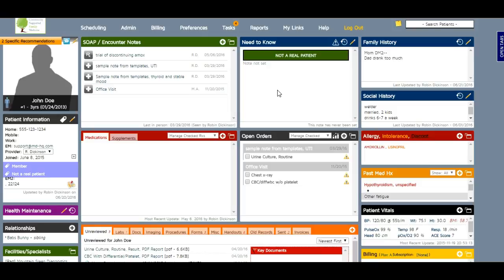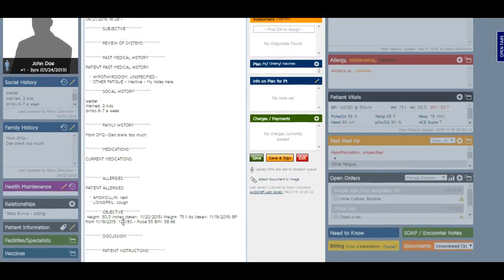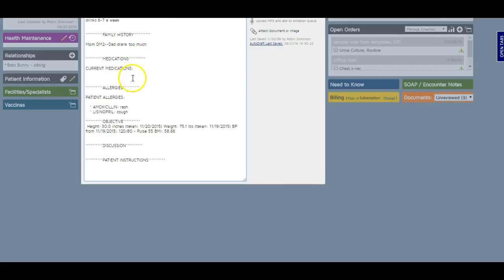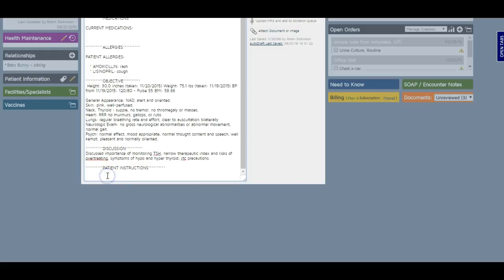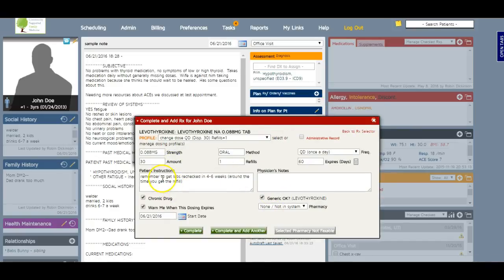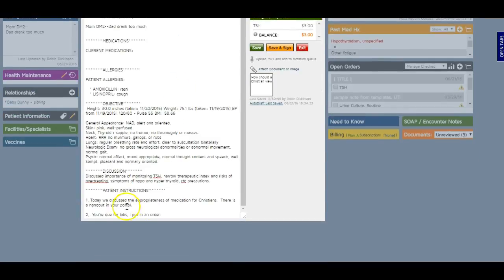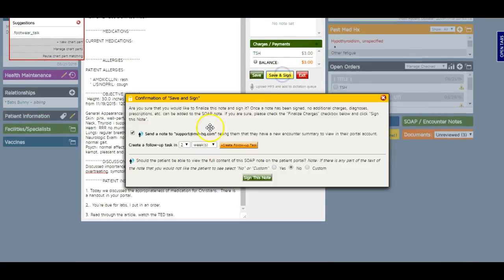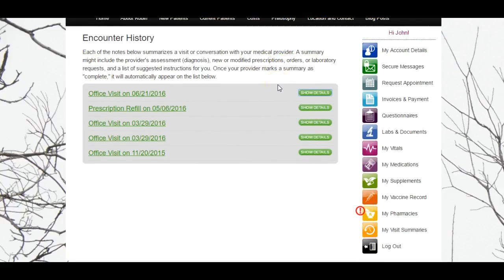Using Templates (Chart Parts) to Work Quickly and Well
This is how I use templates  to do great notes quickly.  My patients have detailed instructions at the end of the appointment and I have a signed note.  We all leave happy!  You can do this in any EMR with templates that you can personalize.  I fell for MD-HQ because the whole thing is configurable to how I practice so I can keep tweaking it to make it fit like a glove.